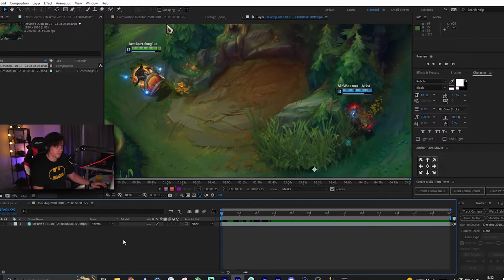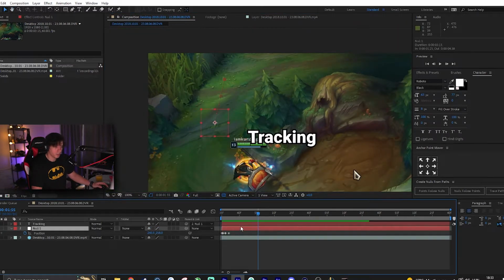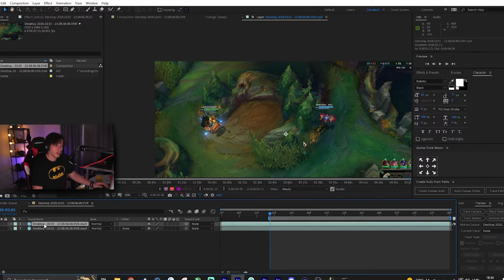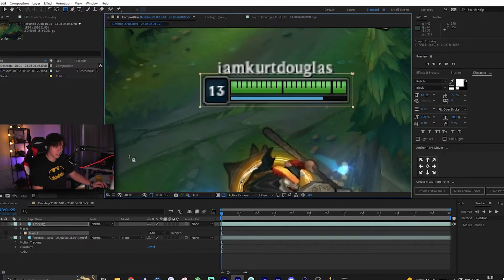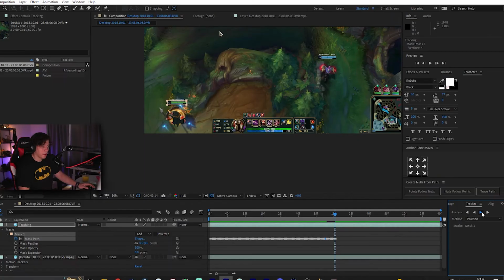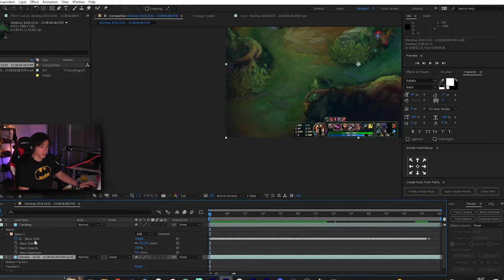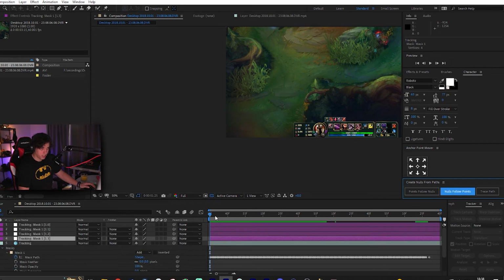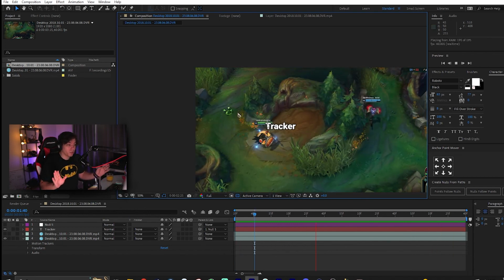The Hidden method of Tracking in AE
Most people use manual or tracker tool for motion tracking in After Effects.
But what if I told you there was another way?